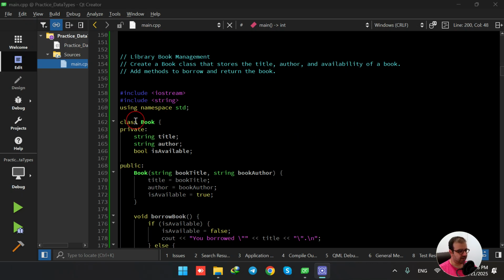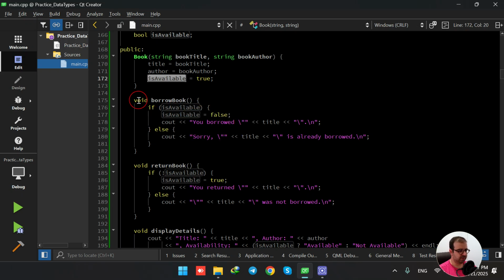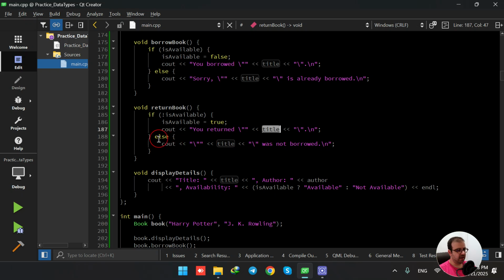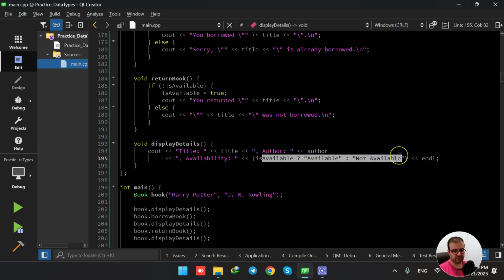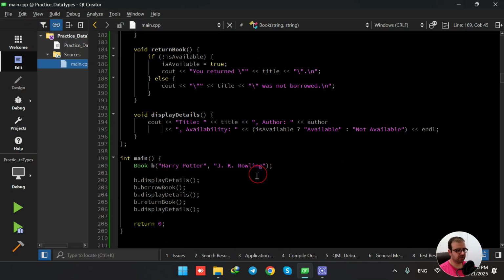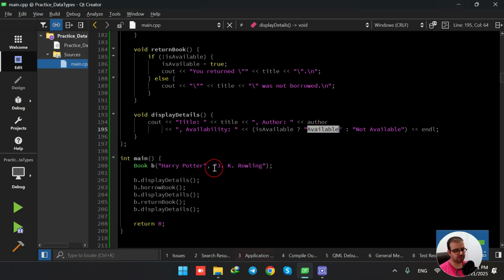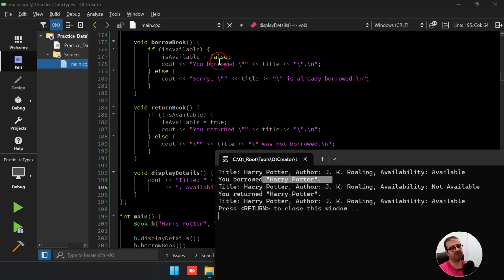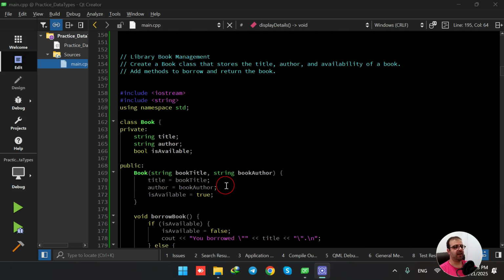How to work with a library book management system in a class in C++?